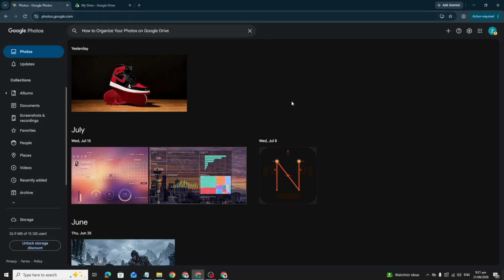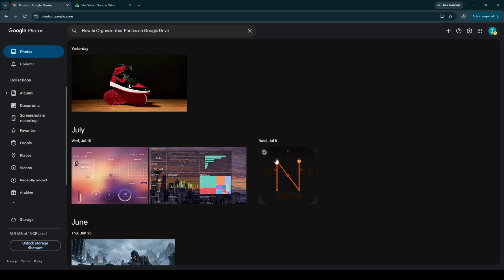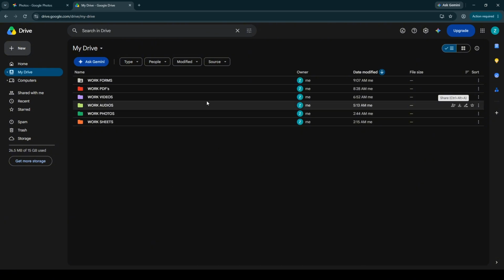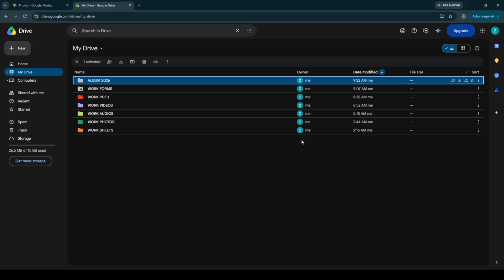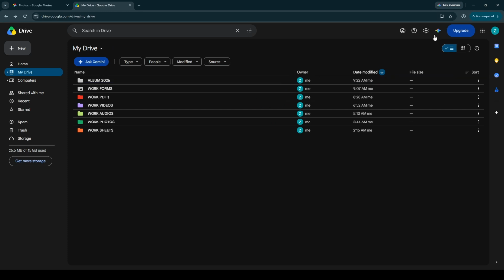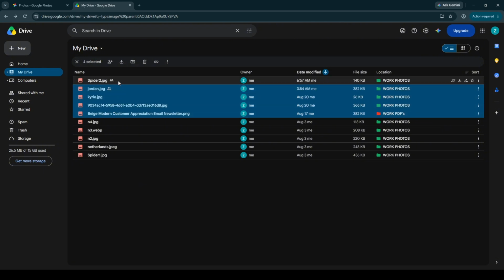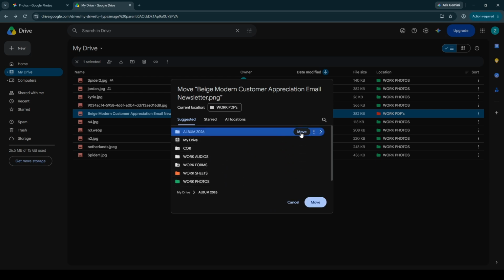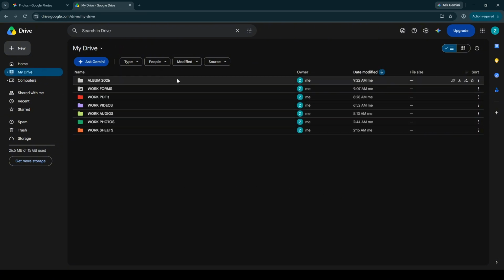How to Organize Your Photos on Google Drive Easily 2026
In this video I have shown How to Organize Your Photos on Google Drive Easily 2026.

In this tutorial, you will discover step-by-step instructions on how to efficiently organize your photos on Google Drive. I will guide you through the process of creating folders, using tags, and implementing color coding to keep your photo library neat and accessible. By the end of this video, you will have mastered the essential skills to manage your digital memories effortlessly.

Organizing photos is crucial for both personal and professional use cases. Whether you are a photographer wanting to manage your portfolio or a business professional needing to keep client images in order, these organization techniques will save you time and hassle. Imagine being able to quickly locate any photo you need without the frustration of scrolling through endless files.

With the use of automation features available in Google Drive and potential AI integrations, you can simplify your photo organizing process even further. There are tools that can help automatically categorize photos based on content, making the sorting process quick and effective. This tutorial will touch on some of these integrations to boost your productivity.

This video is perfect for beginners and seasoned users alike. If you are just starting with digital photo management or are looking for advanced techniques to streamline your current organization system, you will find valuable insights that cater to all skill levels.

You'll learn:
- How to create and manage folders in Google Drive
- Techniques for tagging photos for easy searching
- Best practices for organizing images by event or project
- Tips on using color codes for visual organization
- Automation tools to enhance your photo management process

Perfect for photographers, business professionals, and anyone wanting to improve their digital photo organization skills.

0:00 Introduction to Organizing Photos
0:50 Creating and Managing Folders
1:30 Tagging Photos for Easy Access
2:10 Using Color Coding Techniques
3:00 Automation Tools Overview
3:30 Conclusion and Final Tips